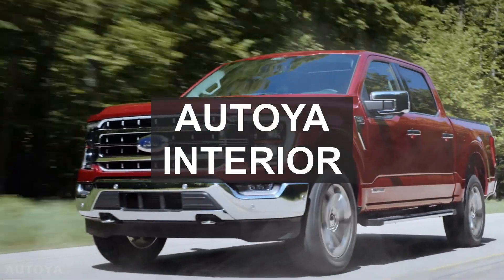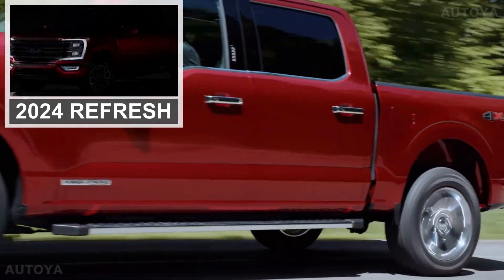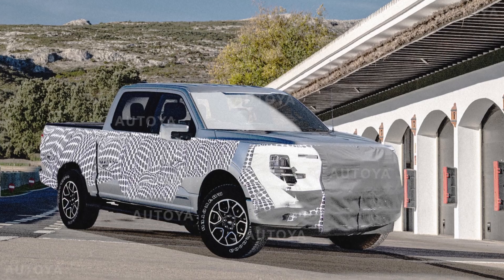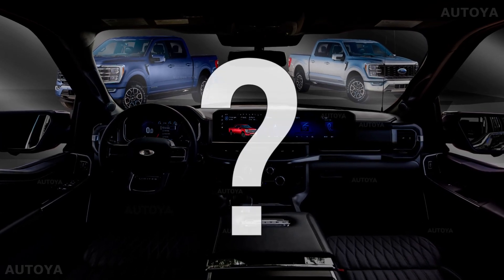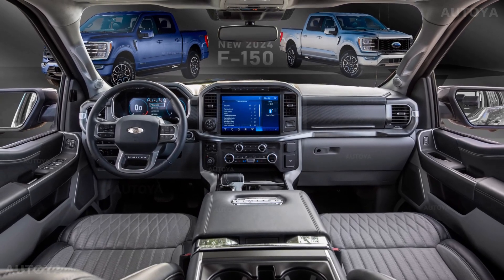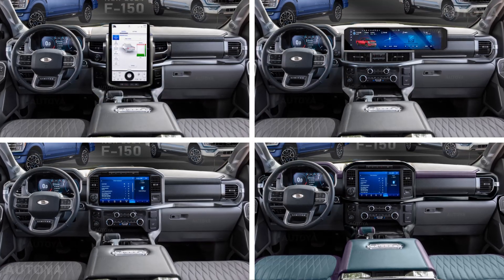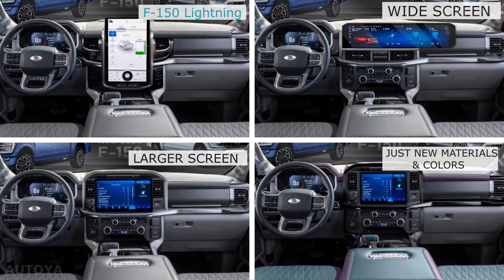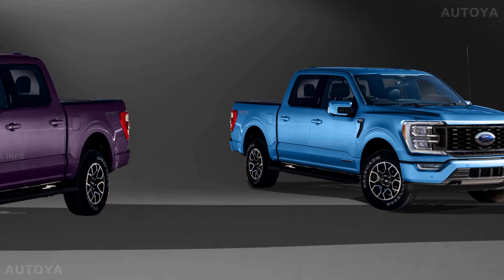2024 Ford F-150 - INTERIOR Refresh & New Colors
This is how the interior of the new Ford F-150 2024 refresh could look like.

The 14th generation Ford F-150 has been around since 2020 and this year it should be refreshed as 2024 model year truck with exterior facelift and some interior elements redesign. The new truck has been already spied, but it is still difficult to say what will be changed inside and out. We already illustrated the exterior of the updated model, following the design of the F-250 recently presented, but as for the interior. It could be refreshed in different ways.

They may use the design of the F150 Lightning or place a wide display for the infotainment system instead of the regular 12-inches screen.
Also Ford could just mount a larger display, maybe 14-inches or they can simply remain everything unchanged, just add new colors and materials.

Btw, in your opinion, which option is the best? F-150 Lightning, Wide display, just larger screen or new materials and colors would be enough?

While we are ALL waiting for the official reveal, let's take a look at our latest renderings of the F-150 2024 refresh.

0:00 Intro
0:26 F-150 2024 spy shot
0:32 F-150 2024 exterior
1:23 F-150 2024 interior and exterior colors
2:31 F-150 Platinum interior